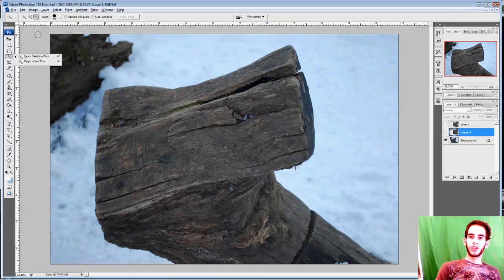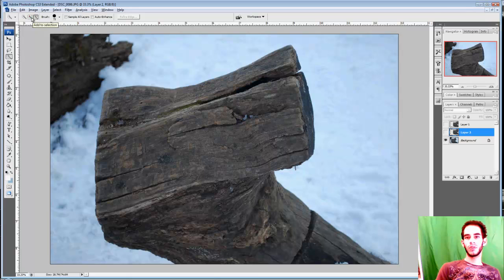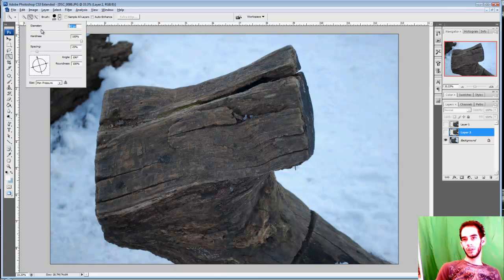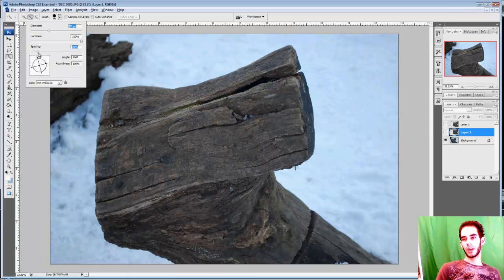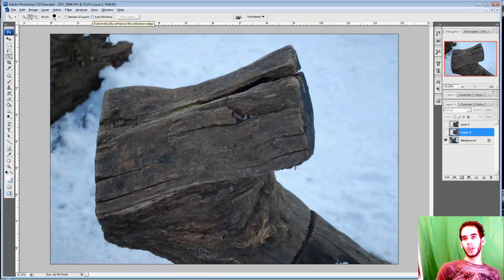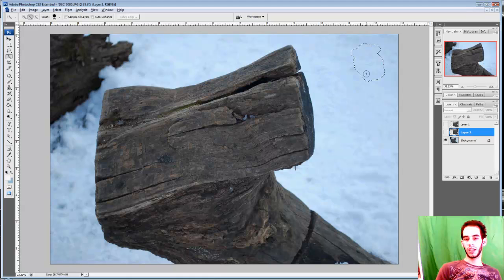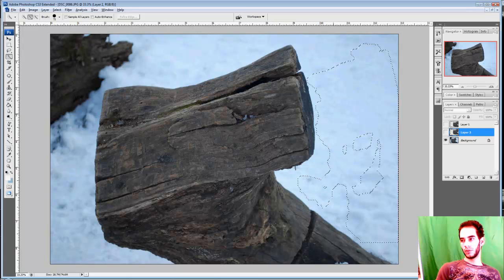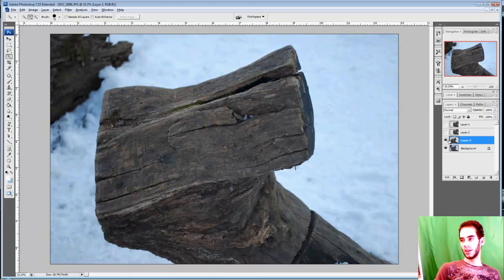Photoshop CS3: Quick selection tool, Extracting object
In this tutorial you will learn how to use the Quick selection tool and how to work with the tool with grater understanding of it. This video has another part. Watch (Magic wand tool, Extracting object) for more information.

Shortcuts:

Click outside work space = deselect
W for Quick selection tool
Shift = add to selection
Alt = subtract from selection